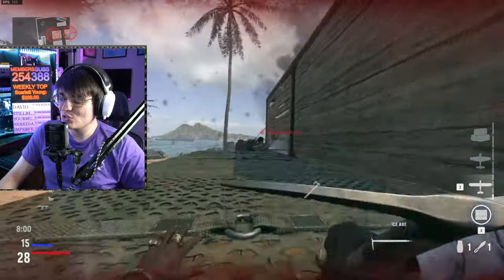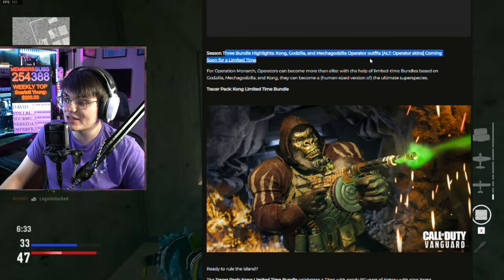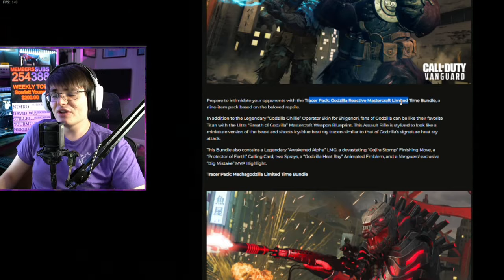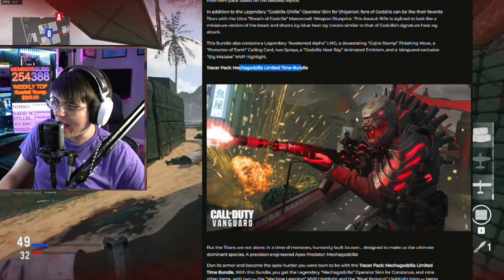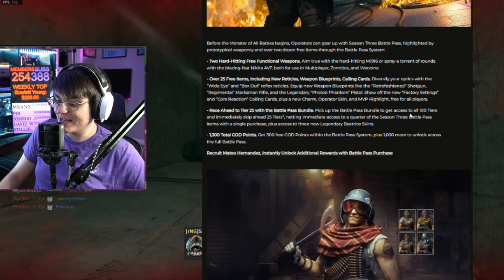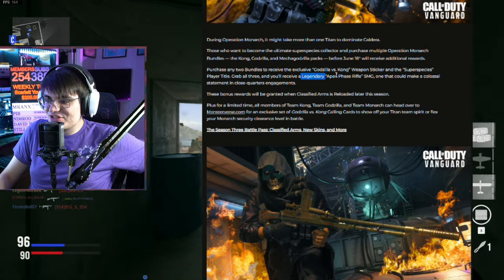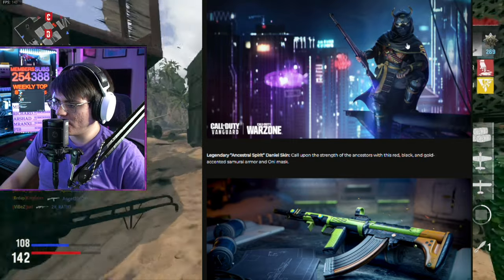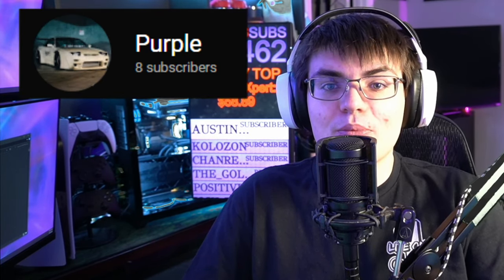They are ADDING a $72 Weapon Blueprint in Call of Duty (Warzone / Vanguard Zombies season 3)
This is the Warzone and Vanguard Zombies season 3 battle pass overview and it gives us a look at all the KONG vs Godzilla bundles that are coming. Warzone season 3 operation MONARCH KONG vs Godzilla event battlepass and bundles.